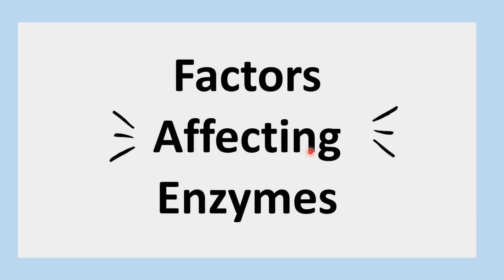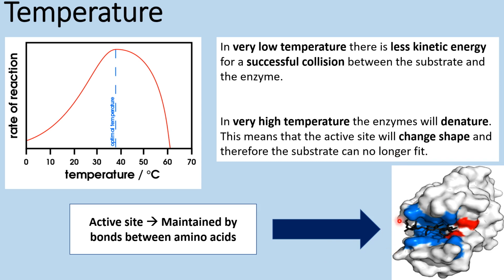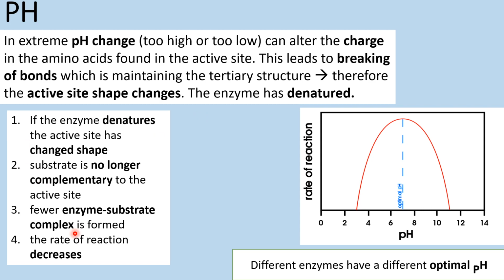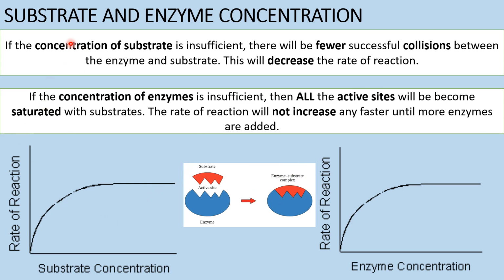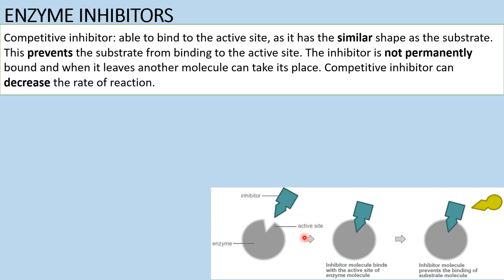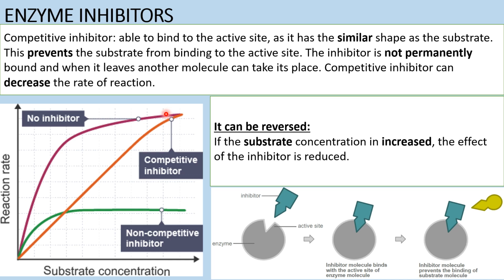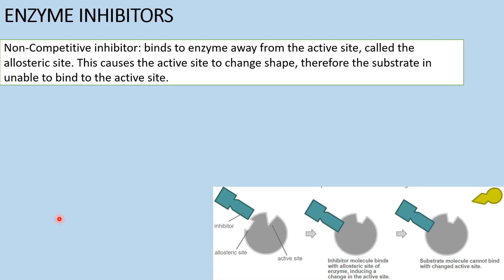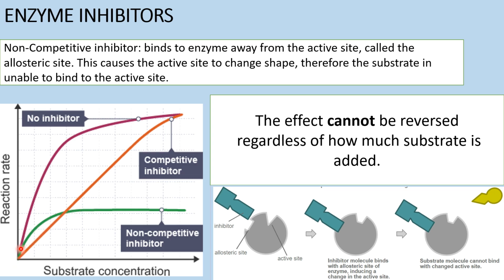Factors Affecting Enzymes: Temperature, pH, substrate & Enzymes concentration and Inhibitors.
Understanding Enzyme Function: Explore the impact of various factors on enzymes, including temperature, pH levels, substrate and enzyme concentration, as well as the effects of inhibitors. Delve into the complexities of enzyme activity regulation in biological systems.